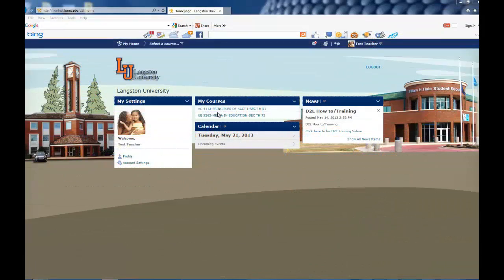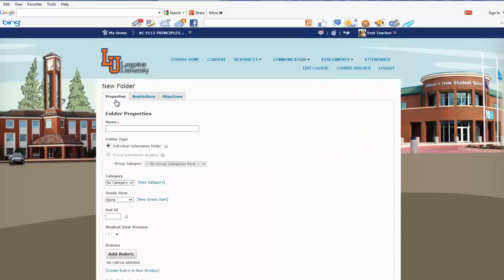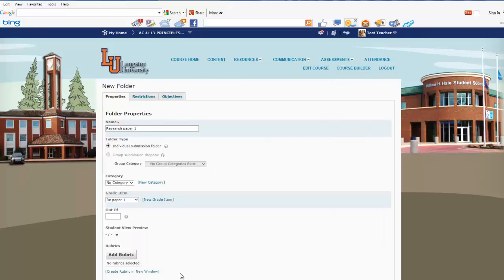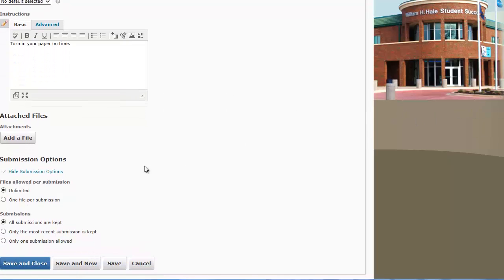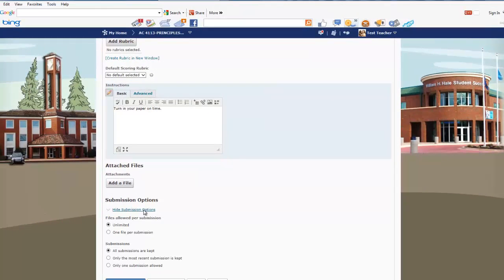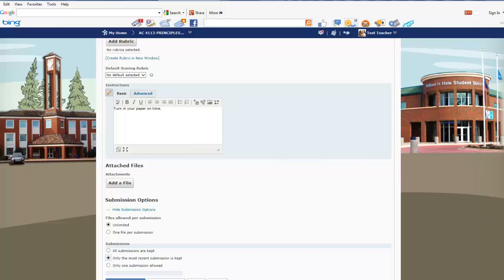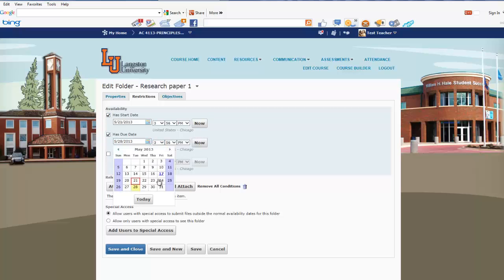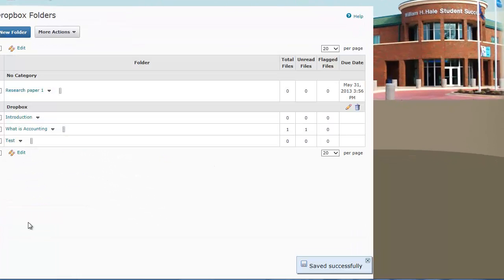D2L Drobox Teacher